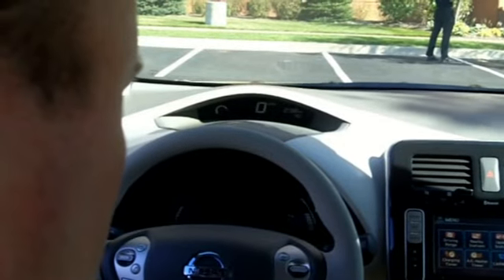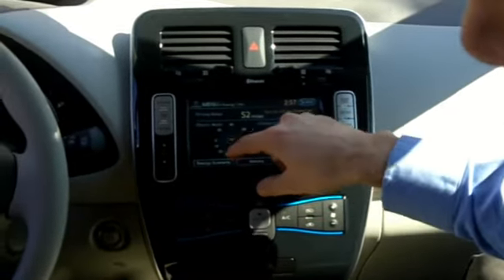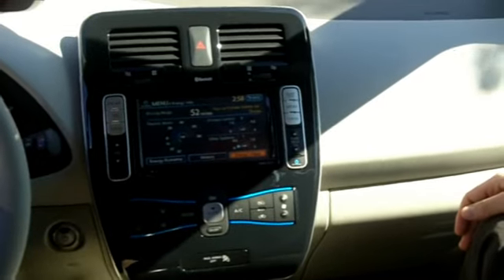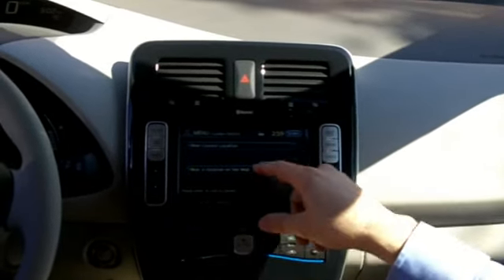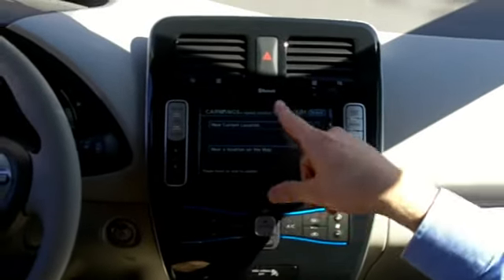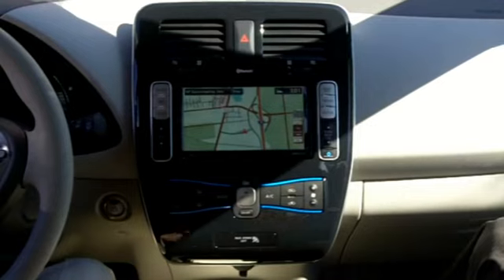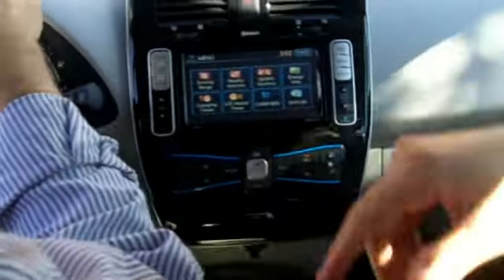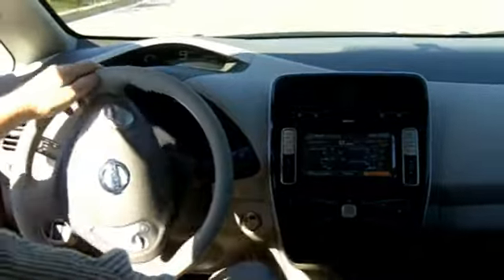IHS Auto Reviews: 2011 Nissan LEAF Ride & Drive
Check out this in-depth demonstration of the technology in the 2011 Nissan LEAF. Nissan North America provided a demo of the CARWINGS Lite Telematics systems, on-board navigation, real-time eco-telematics, and other new technologies debuting on the 2011 Nissan LEAF.